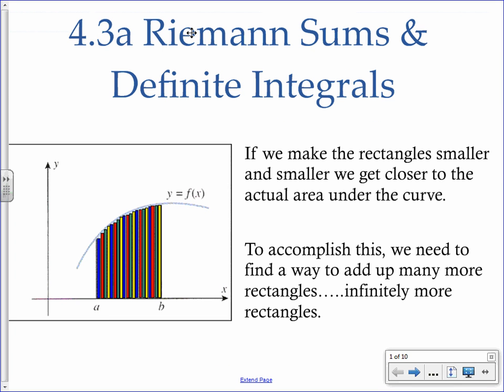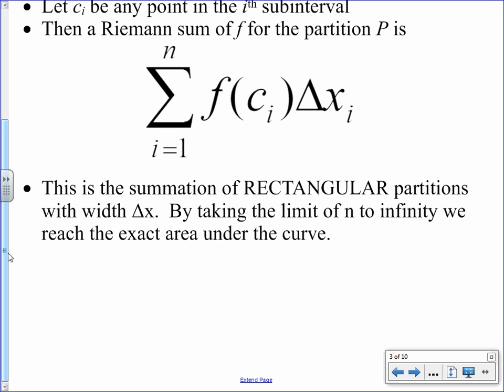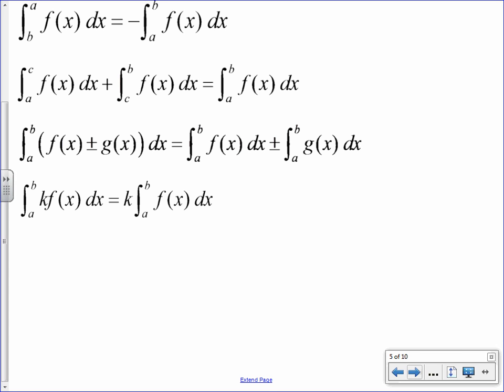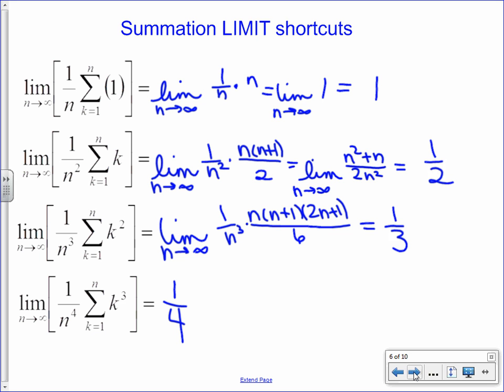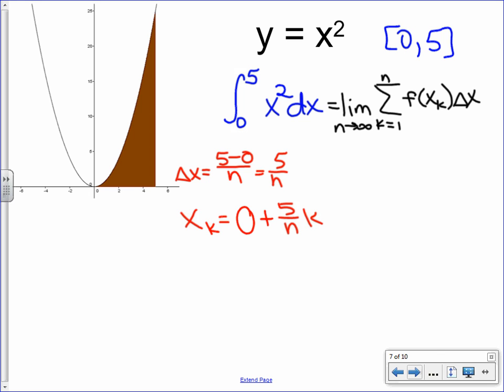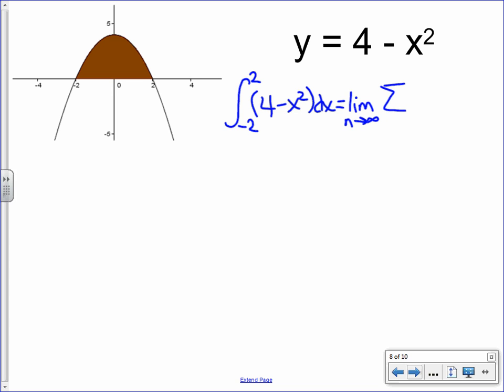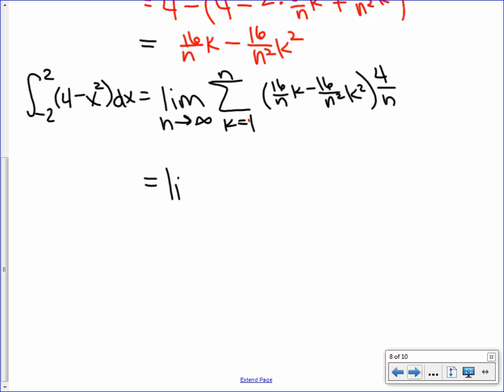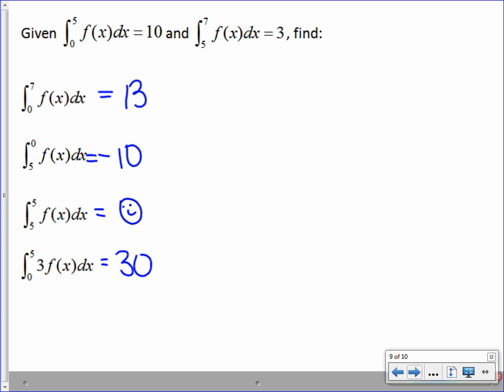4.3a AP Calc AB Notes